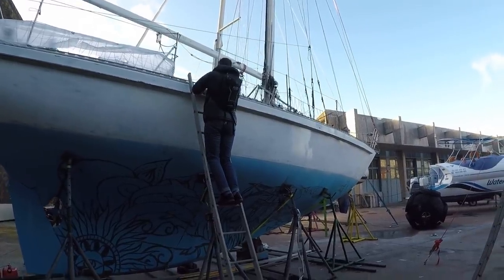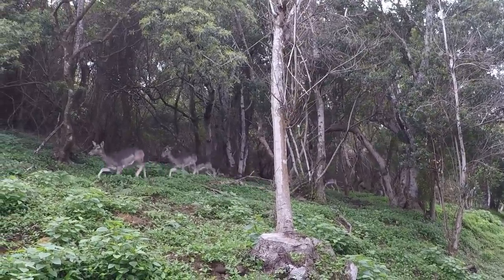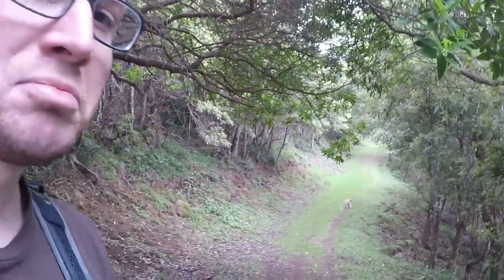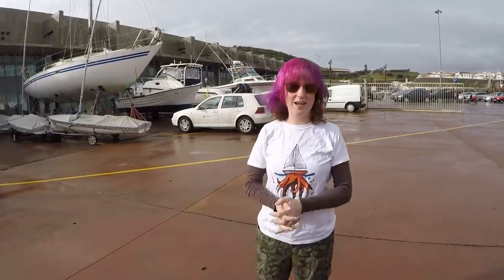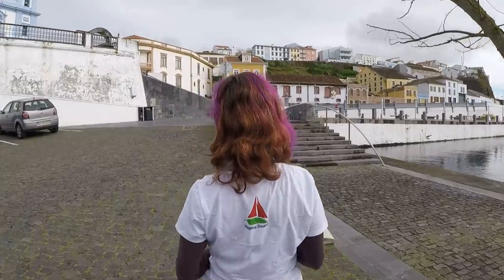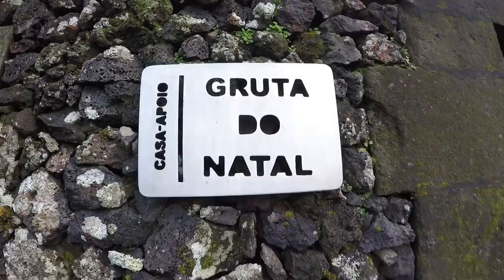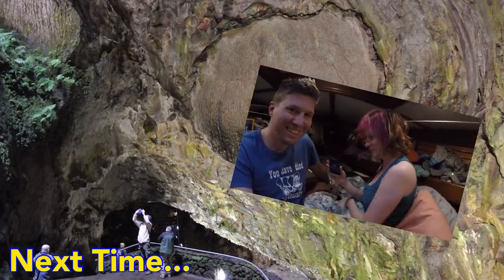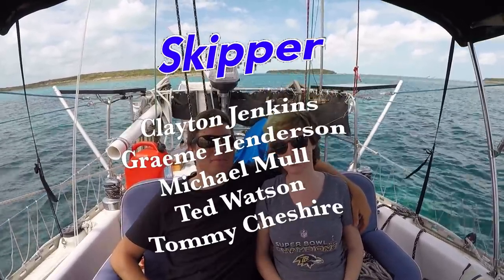This is why the hard hats | Sailing Wisdom [S3 ep30]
The day has finally come! The topsides are getting painted which means we need to evacuate the boat! We hike Monte Brazil where we see the cutest deer and make friends with a cat. We’ve met some fellow Americans at a restaurant who happened to be staying at the fort hotel behind our boat, so we decide to have adventures with them and explore the COOLEST part of the island: the Lava Tubes!

Cruising Equipment:
50 Watt Solar Panels
100 Watt Flexible Solar Panels
12 volt Solar Charge Controller
48 volt Solar Charge Controller